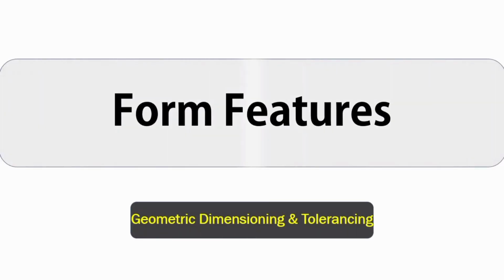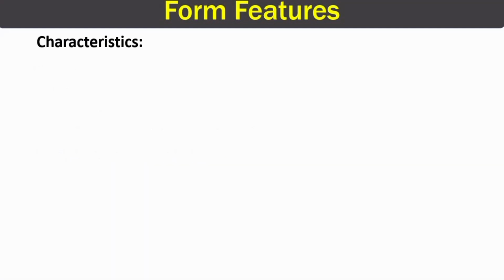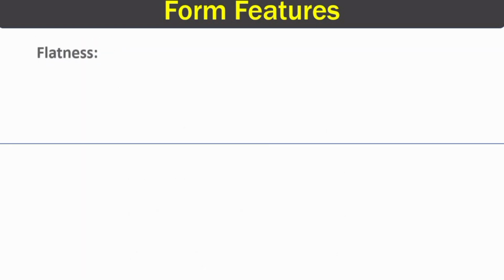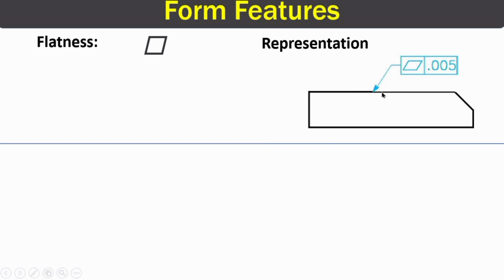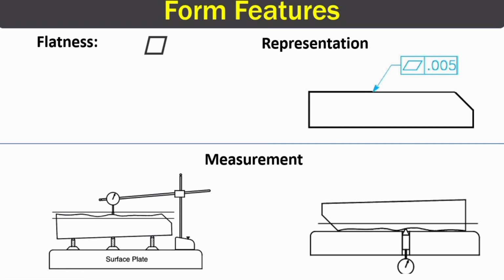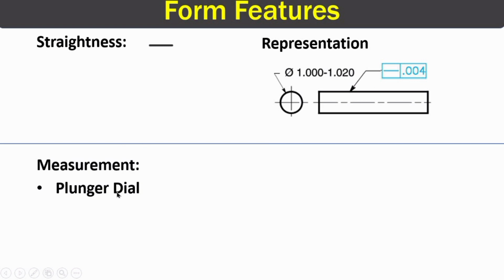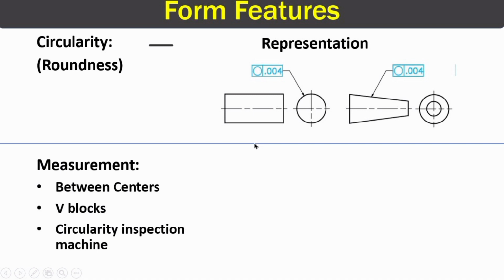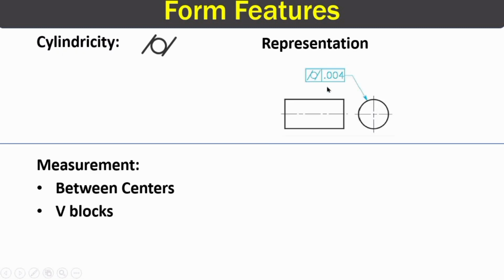Form Features in Geometric Dimensioning and Tolerancing (GD & T)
This video is about 4 types of form features used in gd & t along with their representation in terms of feature control frame. symbolic representation was explained along with tolerance values. it was also explained how to measure these features. these are straightness, flatteness, circularity and cylindricity.